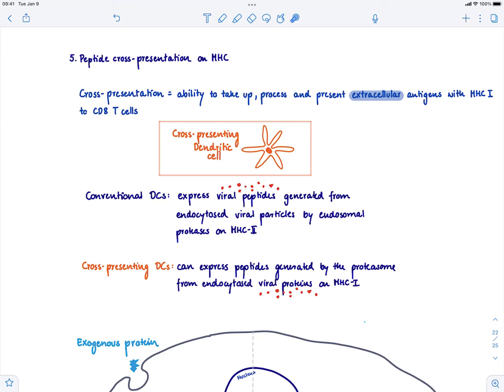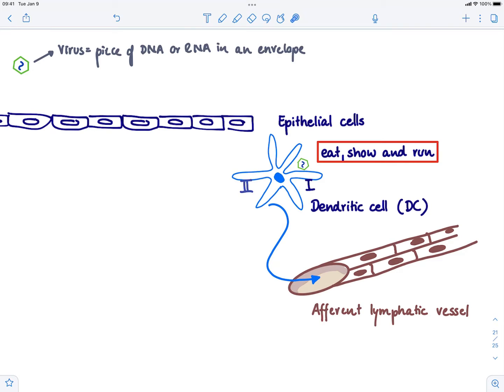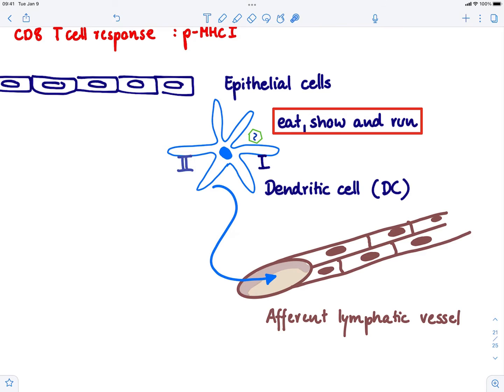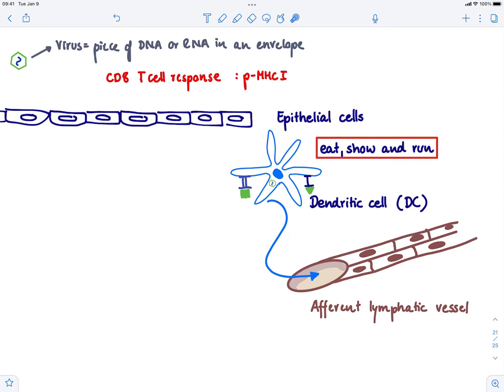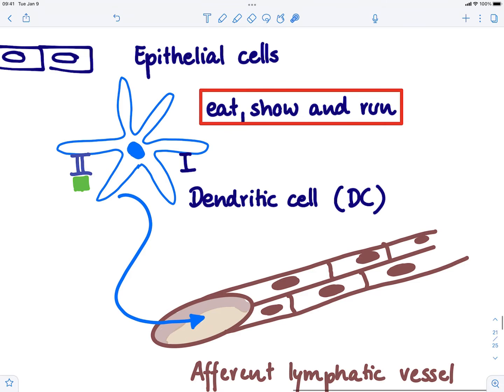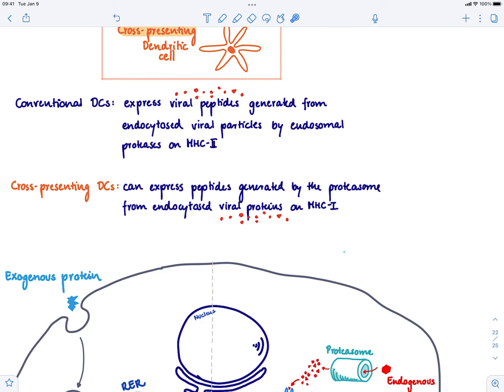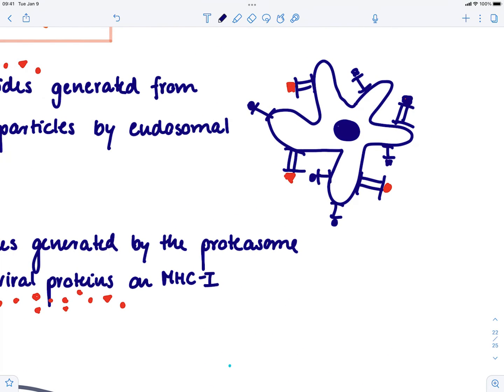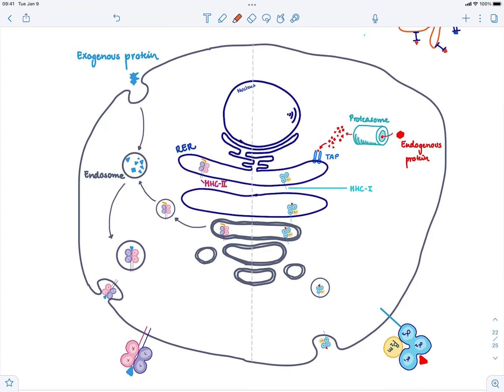Brandl's Basics: Cross Presentation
This video explains the ability of dendritic cells to cross-present extracellular antigen on MHC-I molecules.